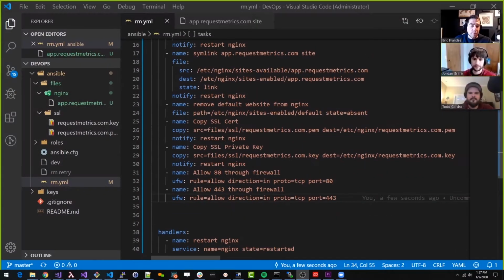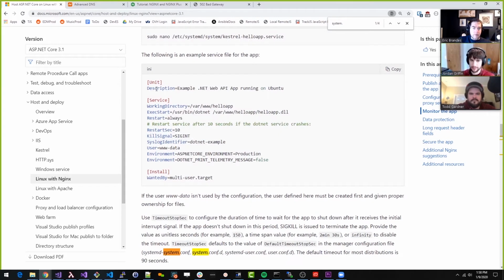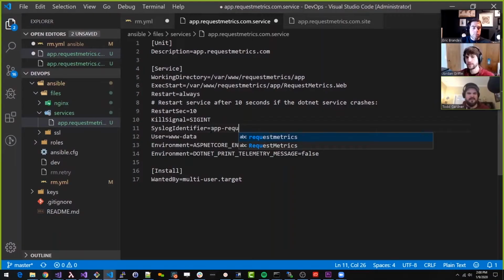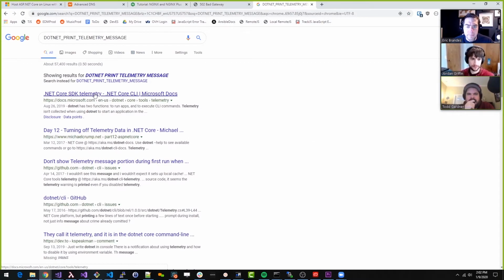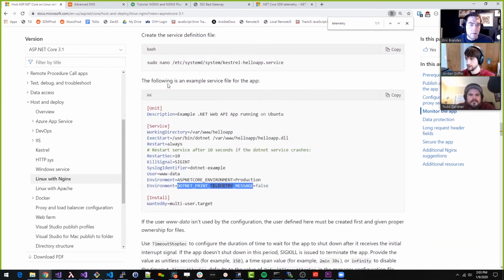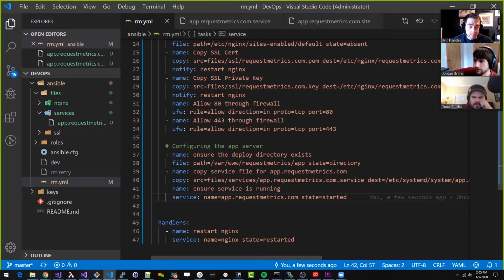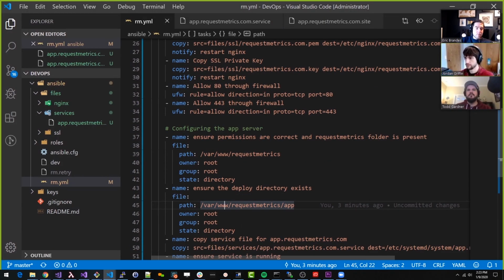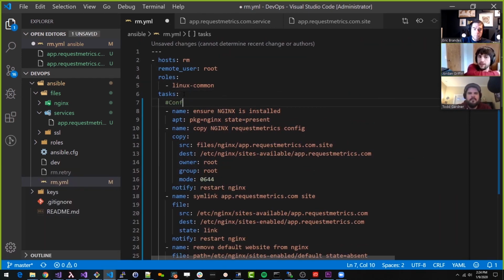Episode 9: Running ASP.NET Core Applications Using Systemd and Ansible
A web application isn't much use if it isn't running. We hand in our neckbeard cards and copy+paste our way out of the problem.

Last episode, we configured NGINX to act as a reverse proxy for our Asp.Net Core application. We tested our setup by manually running the .Net Core app from an SSH session. Today we'll fix that stop-gap step by running our application as a service with systemd. We'll add the new service by running a few tasks in Ansible.